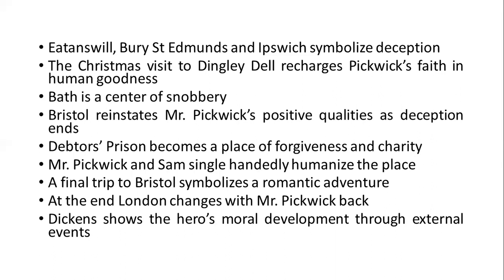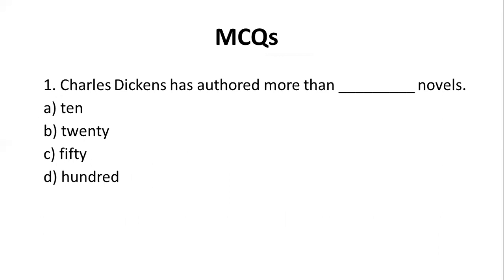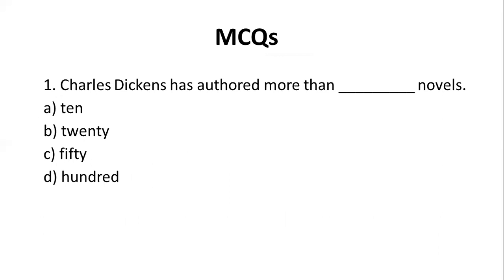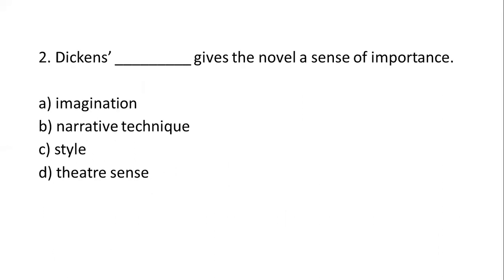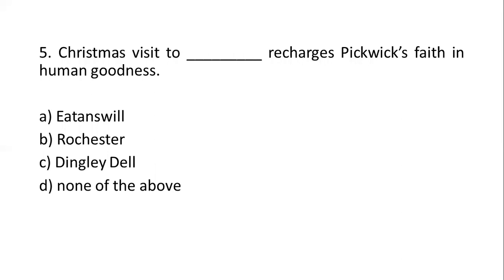The Pickwick Papers session 40 Narrative Technique and Style